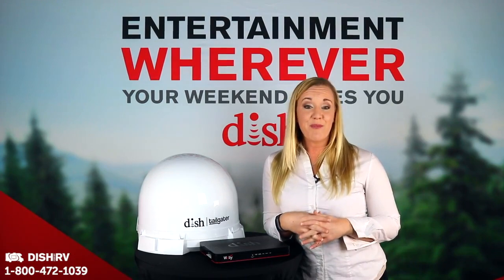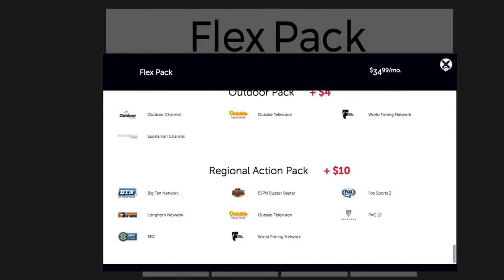DISH Outdoors Pay As You Go